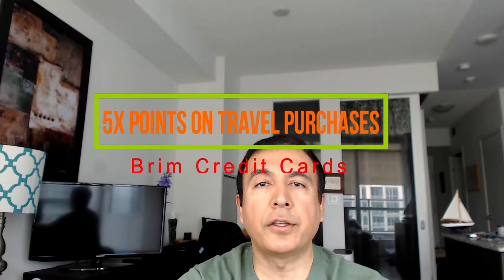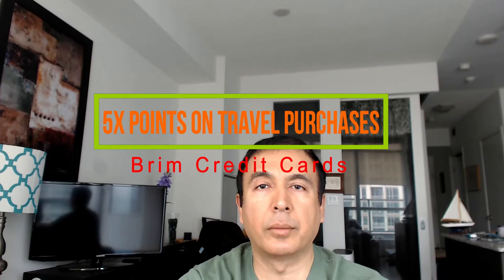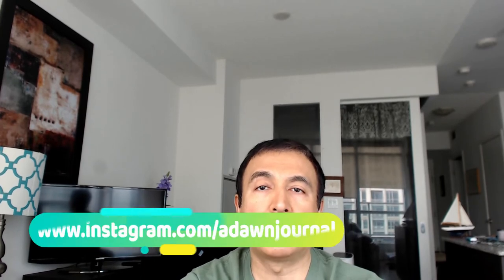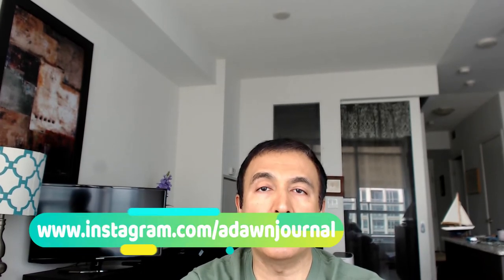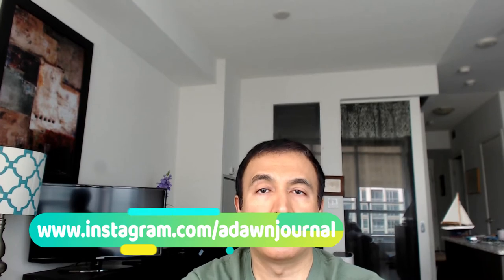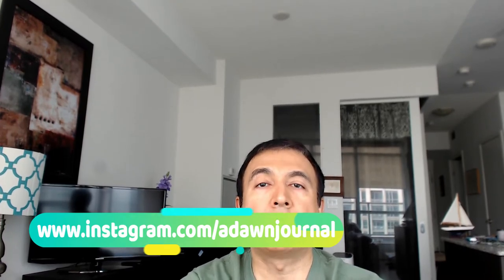Brim Credit Card Offers 5X Points on Travel Spend (With A Catch) - Brim Updates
Brim Credit Cards is travel credit card that offers  1 to 2 points for every $1 purchases, and accelerated points If you shop more at the same stores.

Brim just sent an email updating on a few things. The most 2 important updates are that Brim will reward 5 points and eligible travel spending & it will provide the ability to lock Brim card via app if you feel like your credit card has been compromised.

In this video, I will provide you some latest updates on Brim credit cards.